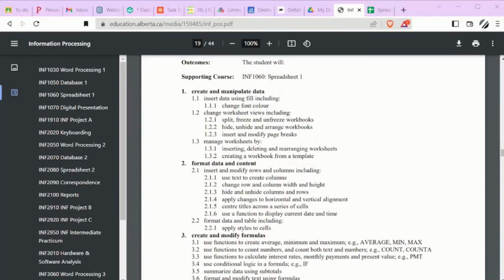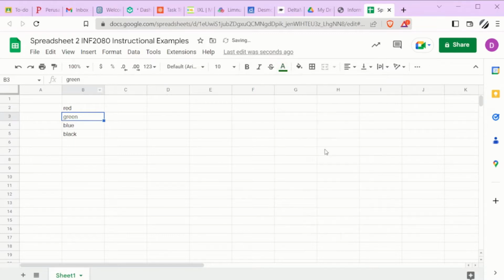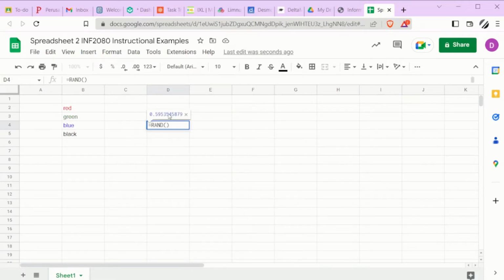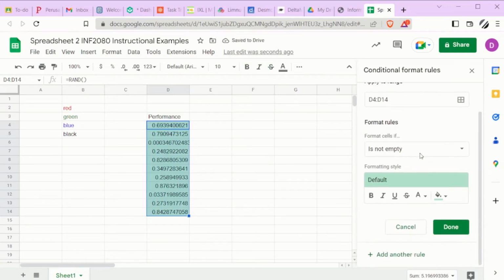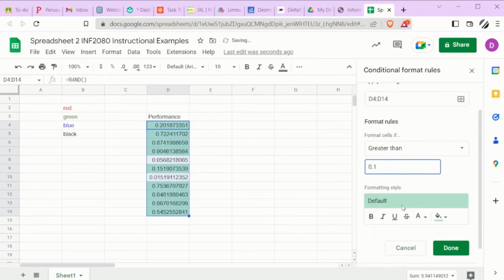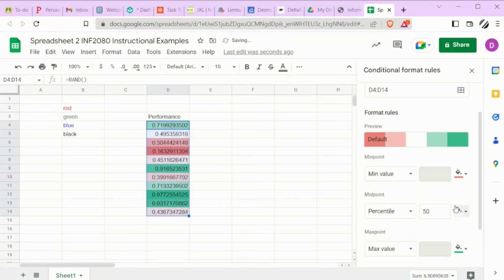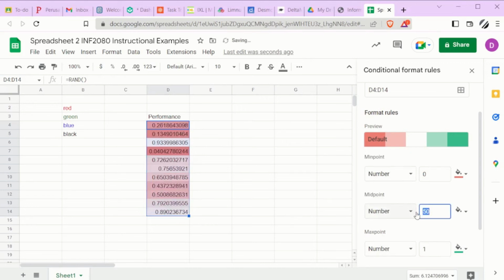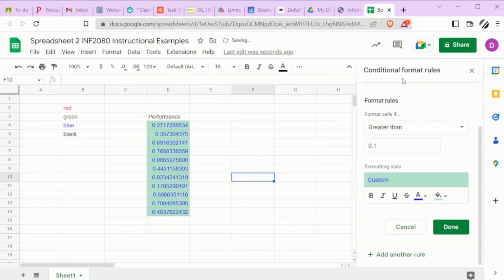Change Font Colours in a Spreadsheet (Google Sheets version)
A lesson in changing text colour in a spreadsheet in the context of Alberta's INF2080 Spreadsheet 2 program of study. Includes both simple changes and conditional formatting.